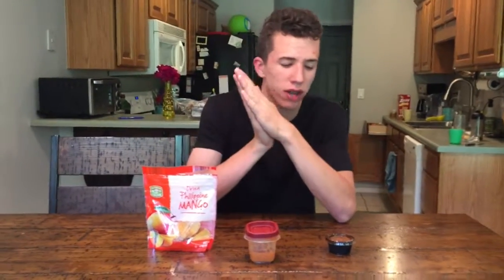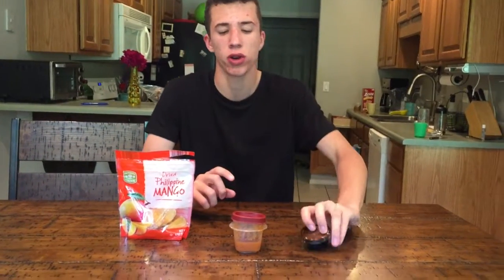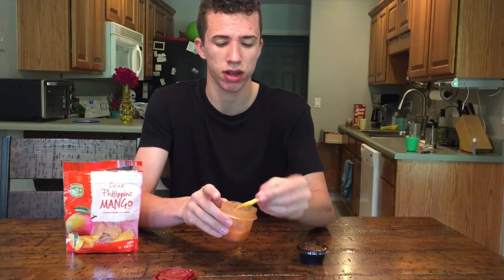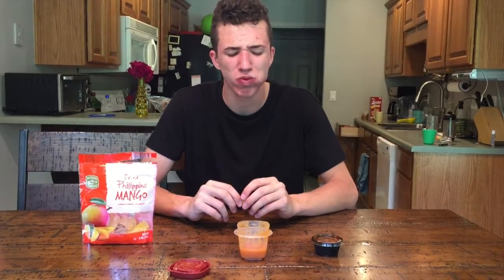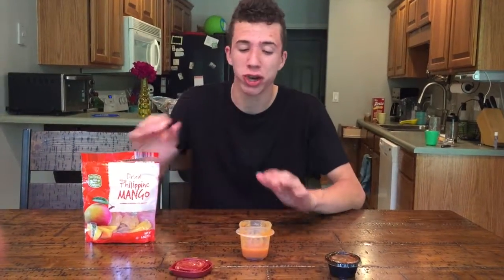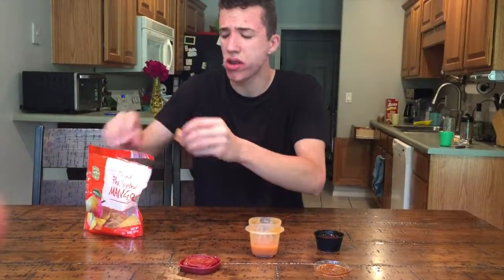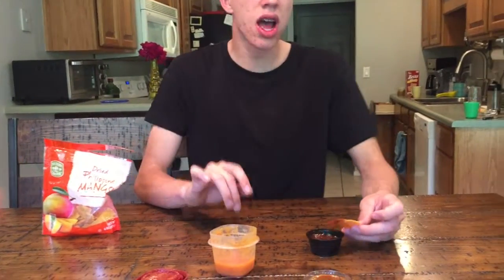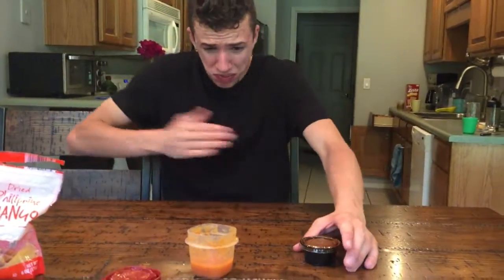Habanero Hot Sauce Challenge